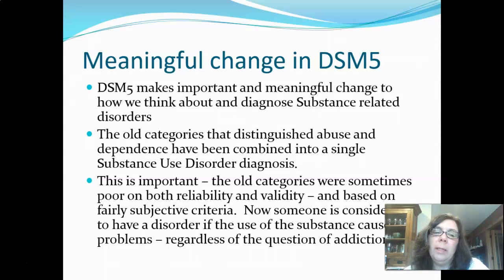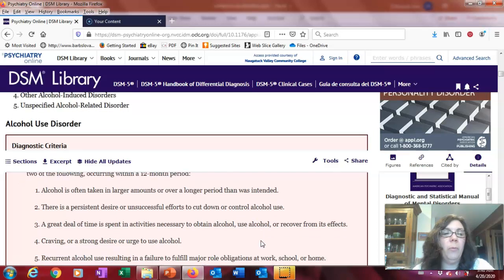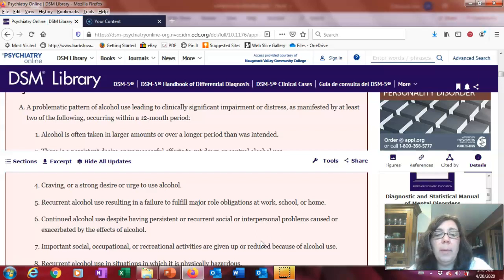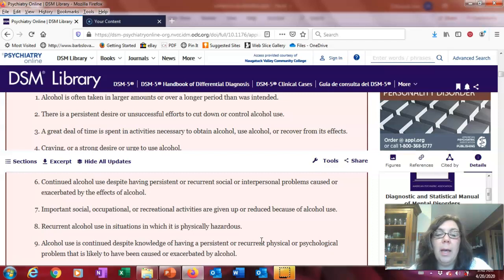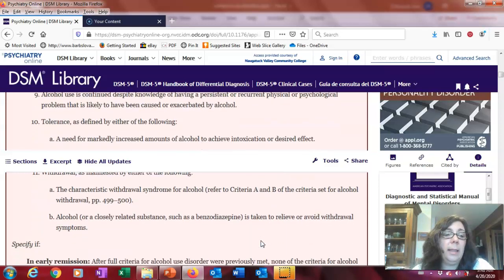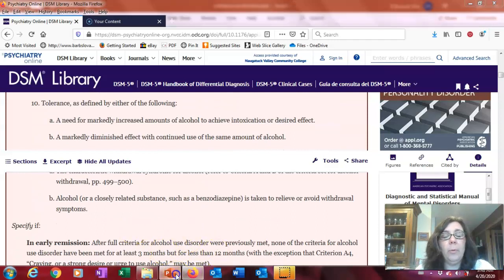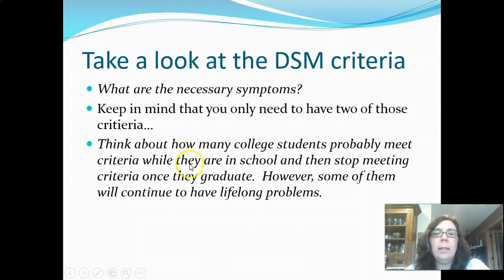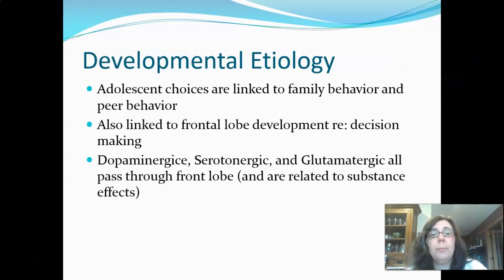Substance Use Disorders Overview of Criteria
A discussion of how we diagnose Substance Use Disorder